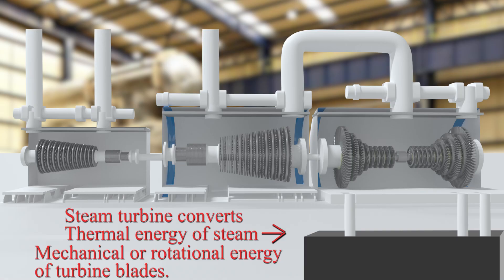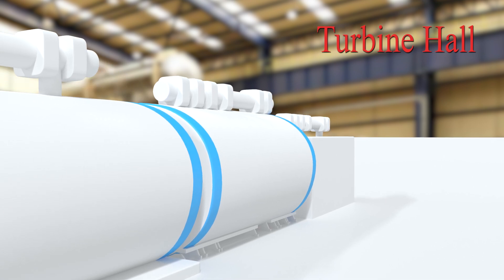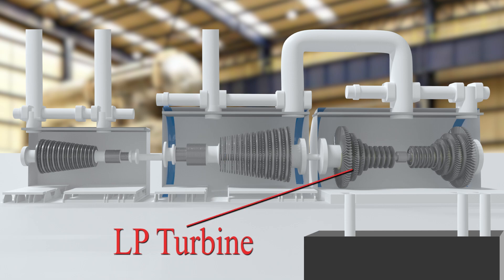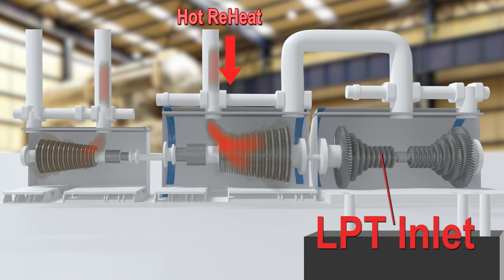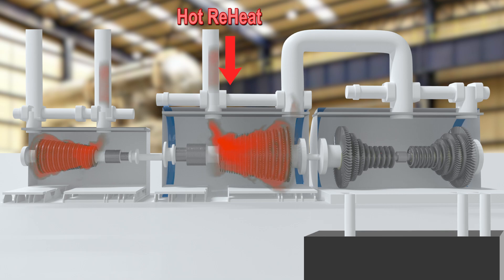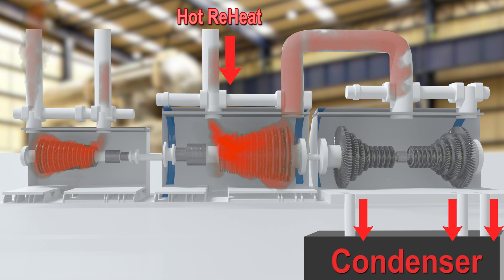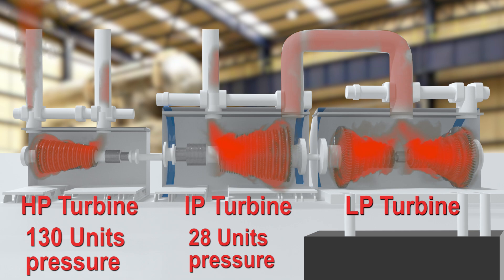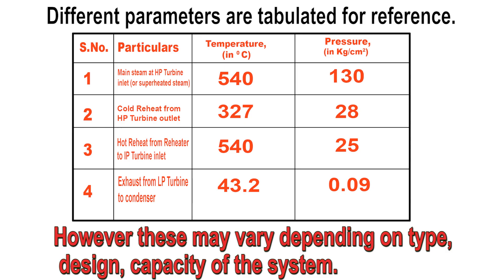Part3 -Video5 -Turbine Overview and Working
This video is about steam turbine parts in large  Thermal Power Plants. Here we have shown turbine shaft and also why barring gear gets employed with shaft.
overveiw
working
Boiler
steamgenerator
Thermal power plant
Thermalpowerstation
coalbasedpowerplant
electricitygeneration
steamturbine
hpturbine
ipturbine
lpturbine
mainstream
hotreheat
coldreheat
turbineblades
turbineshaft
generatorshaft
 turbinehall
generatinghall
generator
electricity
electricity generator
TurbineParts
MovingBlades
FixedBlades
turbinematerial
coldstart
shutdown

Last Summer by Aylex

Last Summer by Aylex has been exclusively released on our record label Free To Use Music. We own exclusive worldwide rights to this music track. This ensures that Last Summer by Aylex is 100% FREE and SAFE to use in your personal user-generated content on various media platforms such as YouTube, Instagram, Twitch, TikTok, and Facebook as long as you copy & paste the text below into the description of your video 📝

If you are a private person or working on behalf of a company, and you wish to use this music track without having to give credit and/or for commercial purposes (e.g. company video, advertisement, podcast, social media post, or another media format), then you must purchase a license from our shop